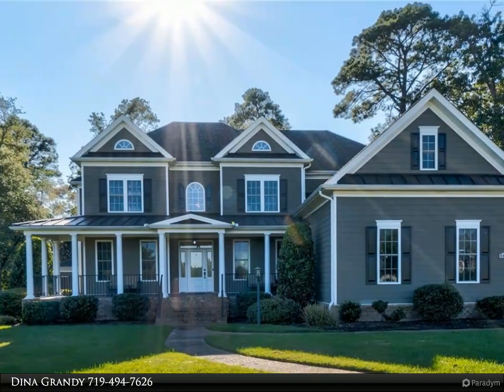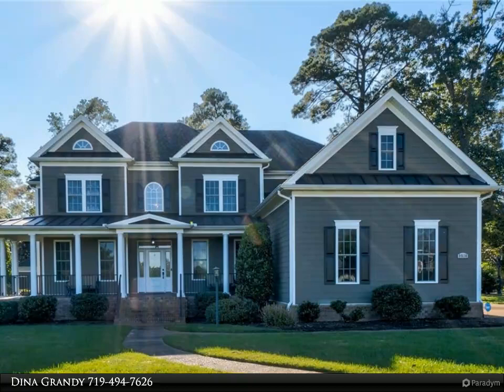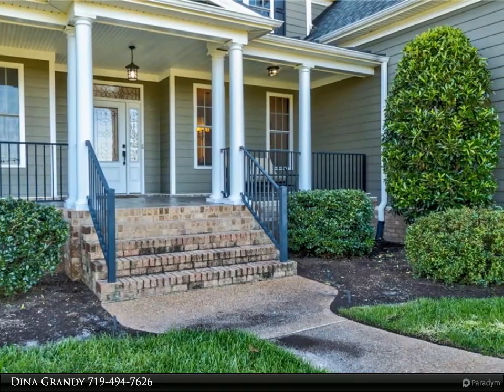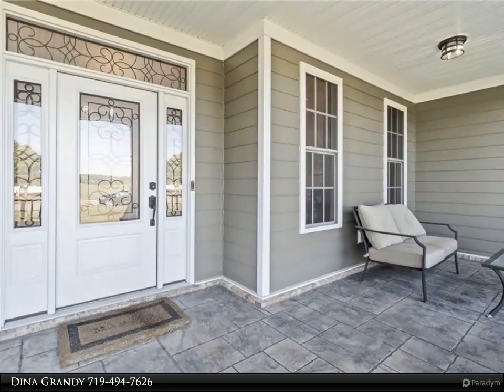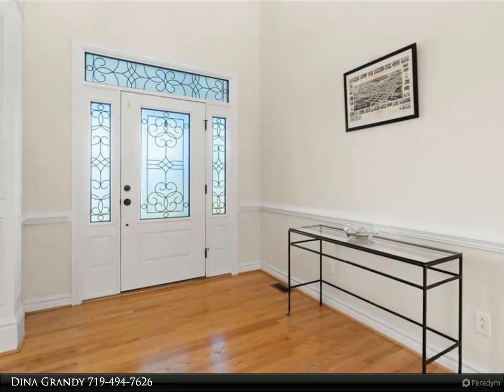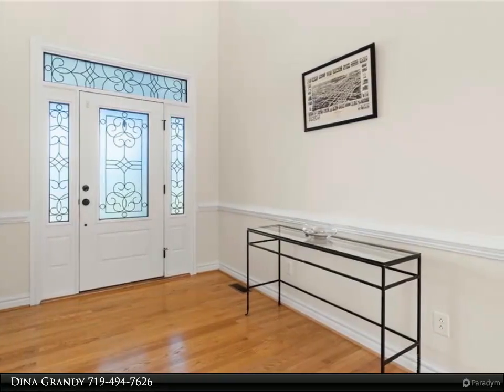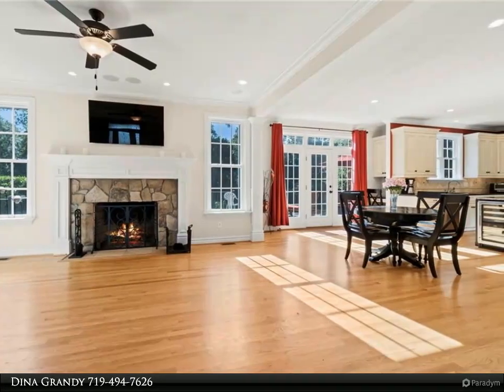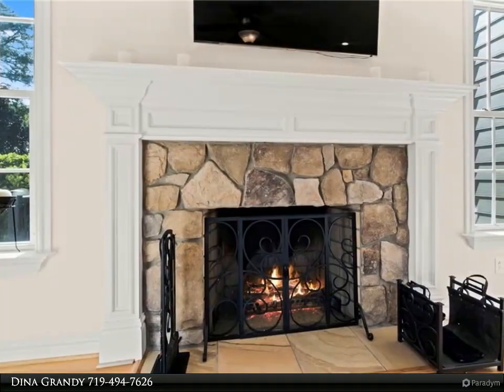Homes for Sale - 9518 N River RD, Suffolk, VA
Work, live, and play from home! You are greeted by a wrap-around porch and an open floor plan. No expense spared in the Gourmet Kitchen with Thermador appliances and commercial grade hood. Guest suite and bedroom on lower level. Walk out to the stamped concrete porch with a custom fence over-sized wooded lot. The golf enthusiast is steps away to RFGC 13th hole. The 2nd level has an extra-wide hallway with 3 bedrooms and 2 bathrooms. Theater room is wired for enjoying time at home or set up as a Personal Gym. Additional insulation and soundproofing installed throughout the home. Features smart HVAC, garage and TV controls. The Main Bedroom Suite has a sitting area, oversized walk-in shower, spa tub and double sinks. Open the door to your HUGE closet with your own washer and dryer. Third floor has HUGE attic storage and perfect space for working from home. Luxury living in a golf course community with access to dock, amphitheater, parks, 2 swimming pools, parks and trails.

4 full bath, 1 half bath

Dina Grandy
Berkshire Hathaway HomeServices Towne Realty